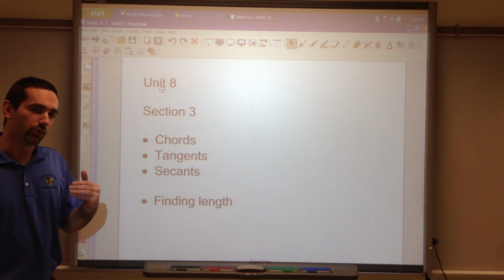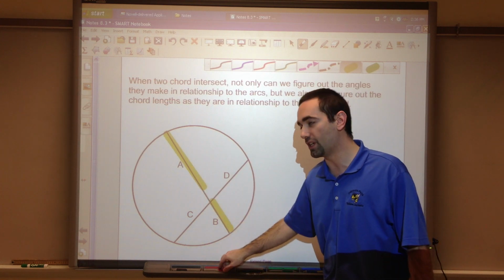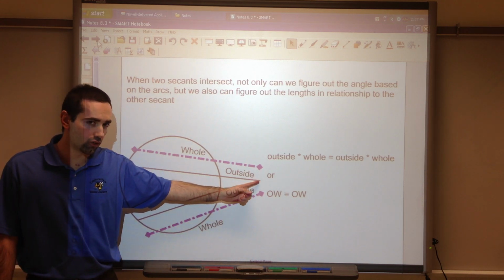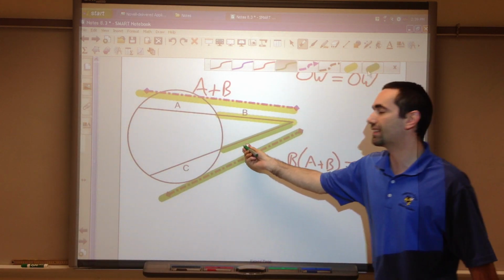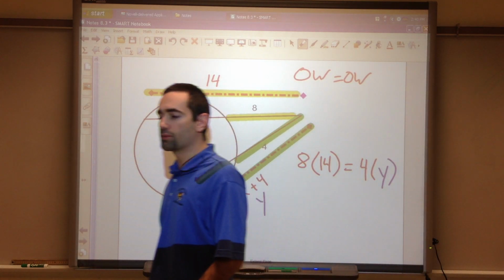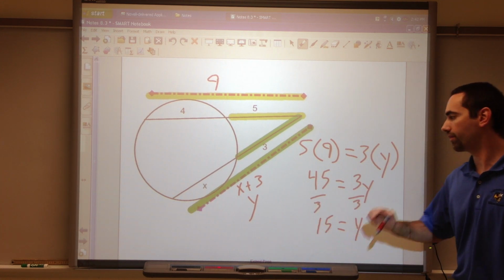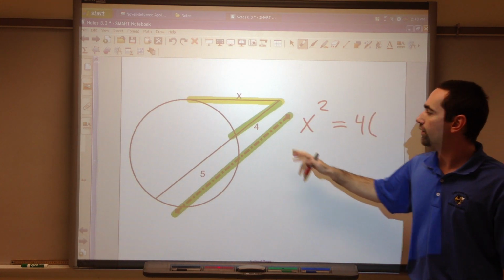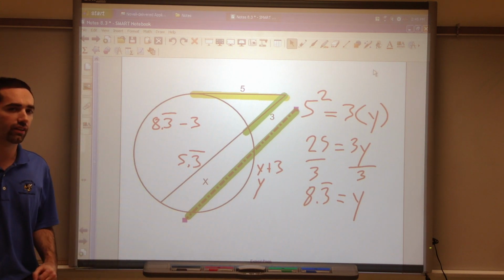Unit 8.3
This video is for unit 8, section 3.  This video covers concepts of intersecting chords, tangents, and secants.